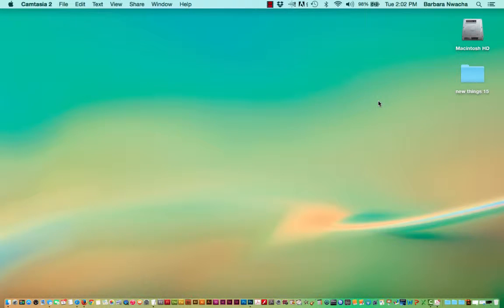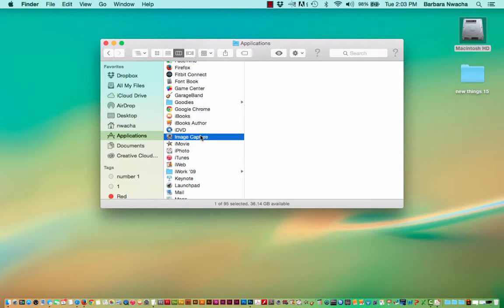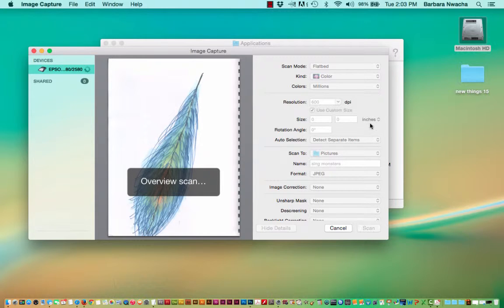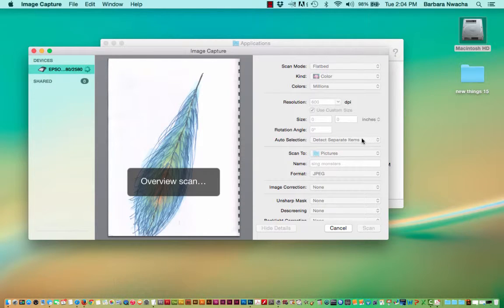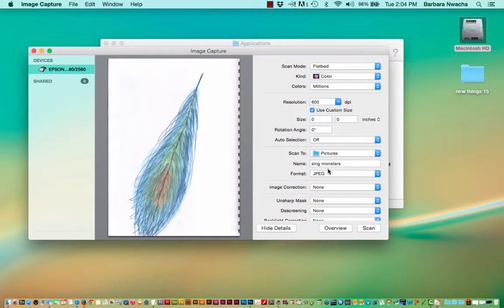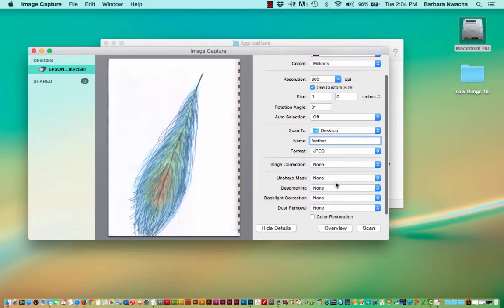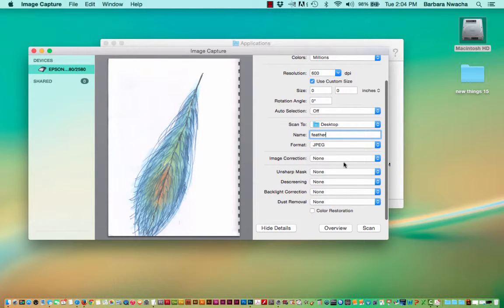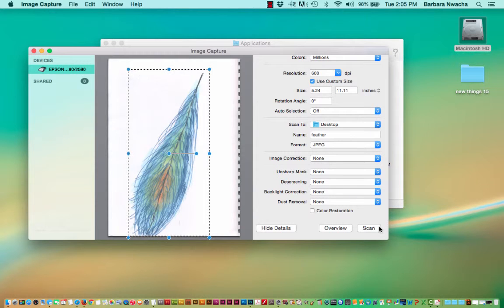Scanning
Scanning using Image Capture, setting resolution, checking on save location, and file name